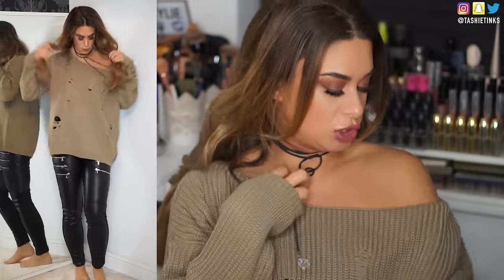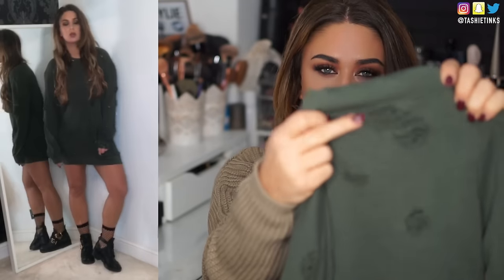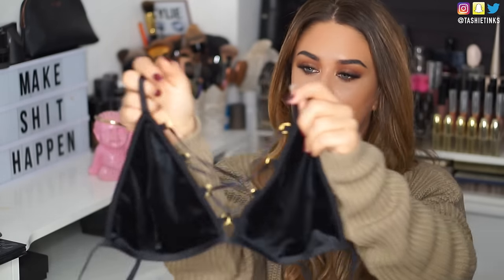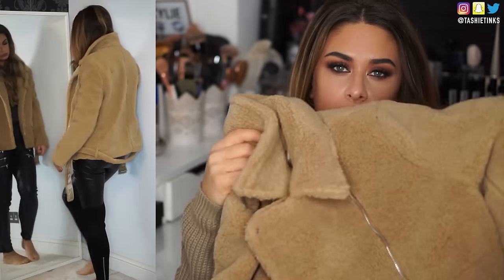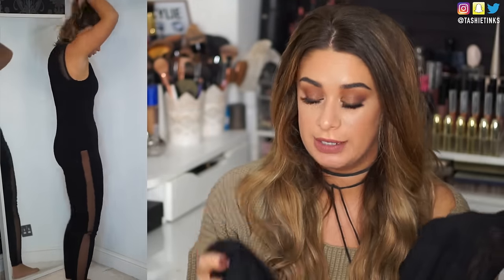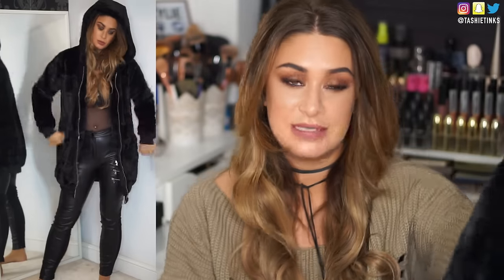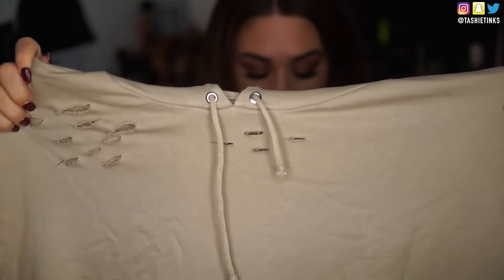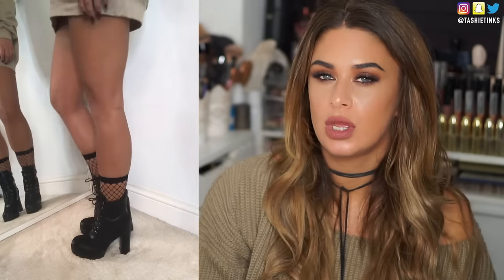Huge TRY ON Clothing haul + BLACK FRIDAY CODES!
Follow me 😜

💜 Periscope - @tashietinks

Hey Guys!

SO MASSIVE CLOTHING HAUL! IM SHOUTING BECAUSE IM SO EXCITED! haha I just know how much you guys love these videos and its perfect time when there are SO many deals going on at all my fav online stores so the best time to shop for yourself! OR buy Xmas presents but NAH just treat yo self! Tashie says so!

MISSGUIDED -

ZARA

HAIR

Tashie
xoxo